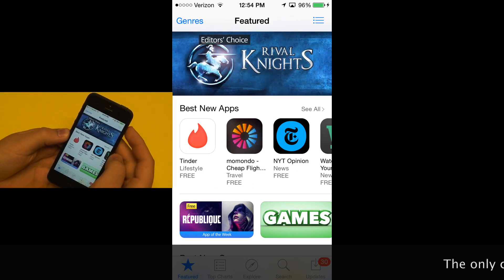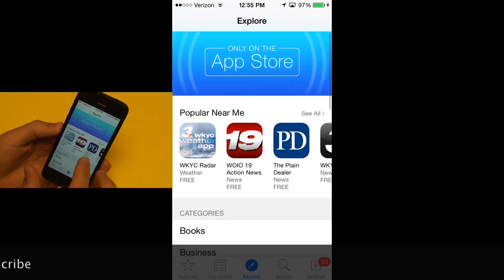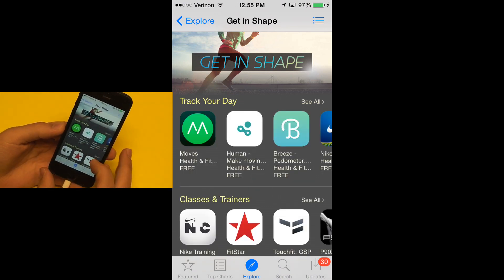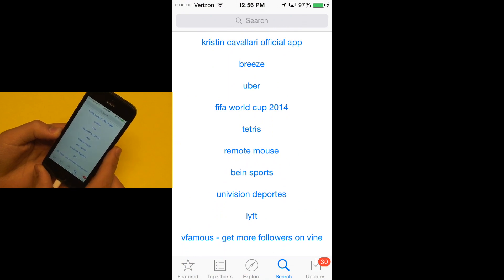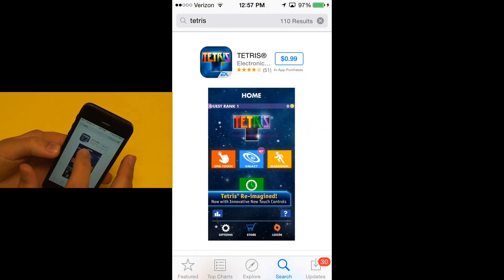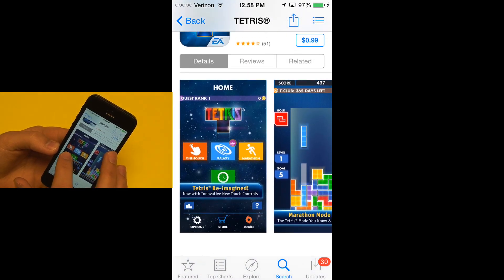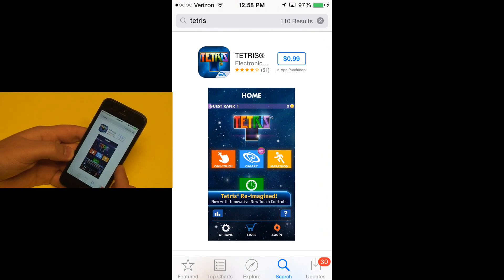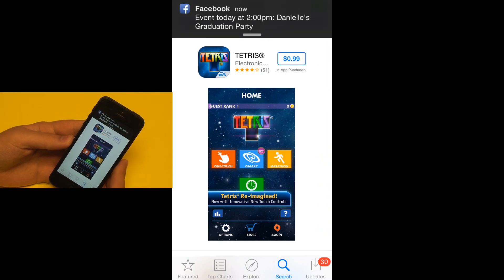App Store Improvements on iPhone, iPad in iOS 8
In iOS 8, the App Store receives a few new helpful features to help you find the best apps!  Watch the video to check it out!